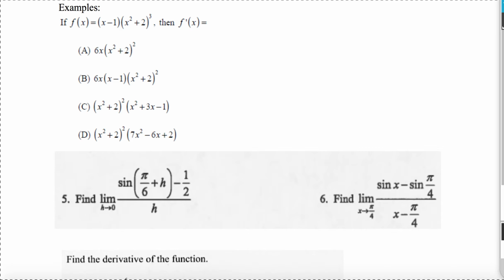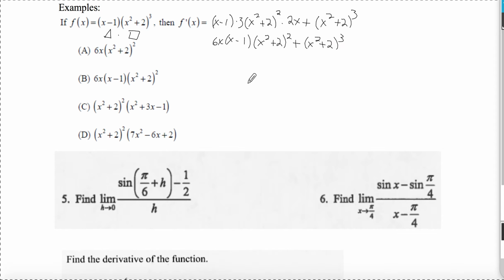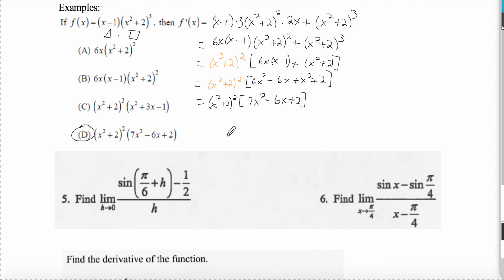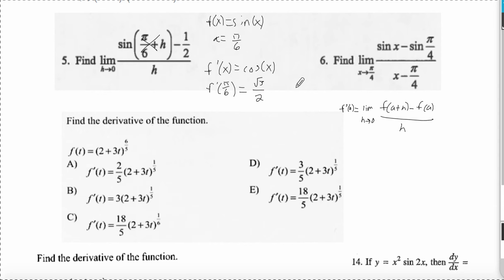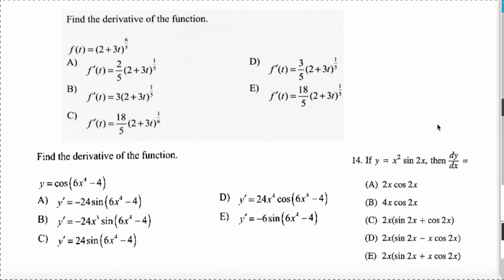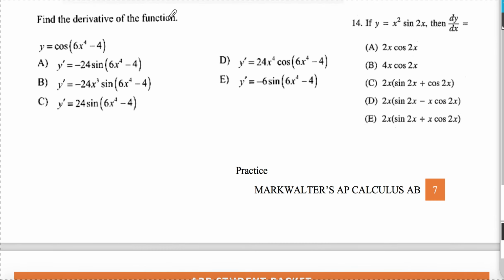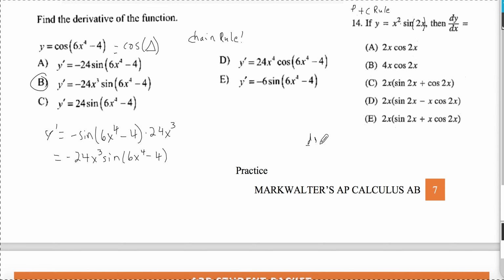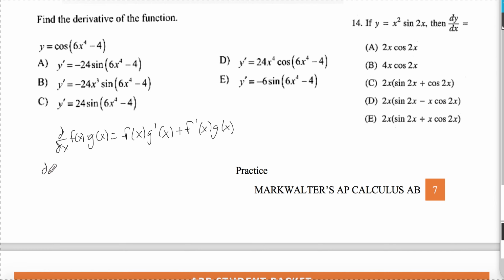AP Review #3 BC Derivatives Examples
Use this with Markwalter's AP Calculus BC AP Review #3 packet.